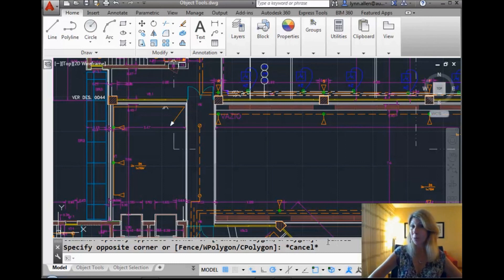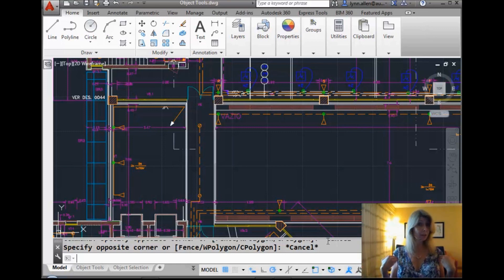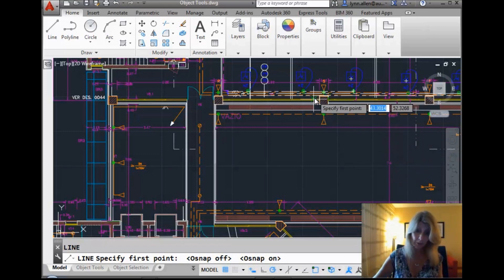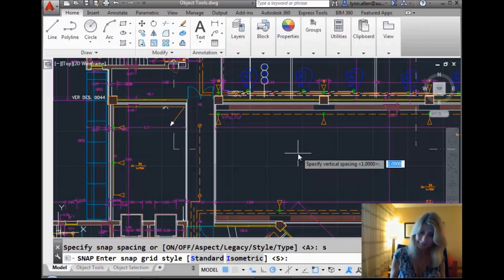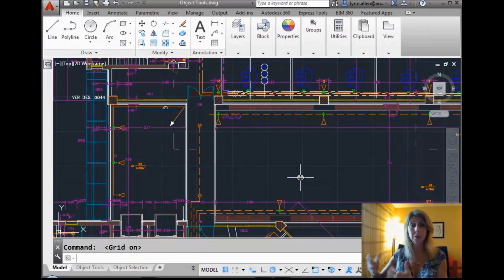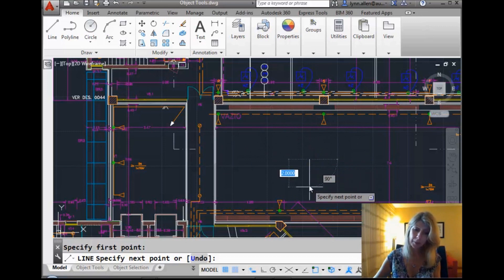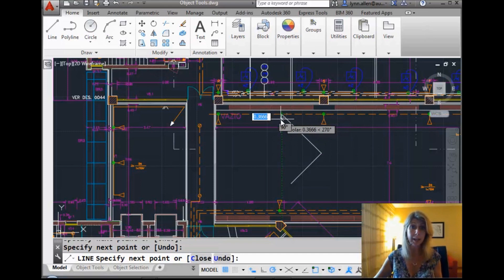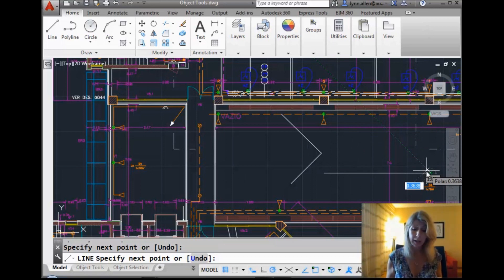Reviving AutoCAD's Forgotten Function Keys (Lynn Allen/Cadalyst Magazine)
Maybe you’ve forgotten about them (or never learned to use them), but using your function keys to toggle important settings inside AutoCAD can really speed up your design process. With this video tip from Cadalyst and Lynn Allen, you’ll learn how to take advantage of all that the function keys have to offer.